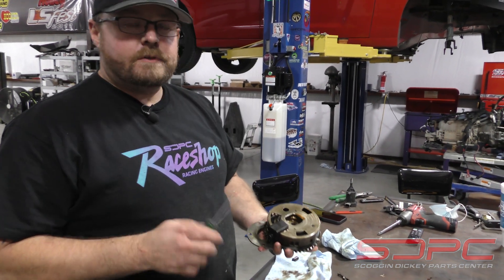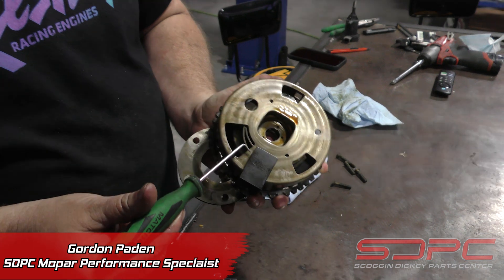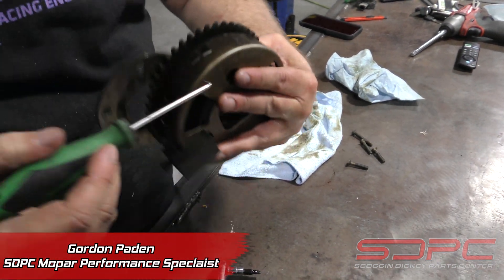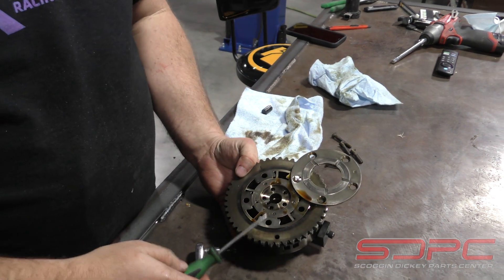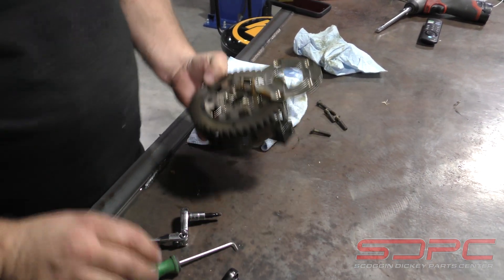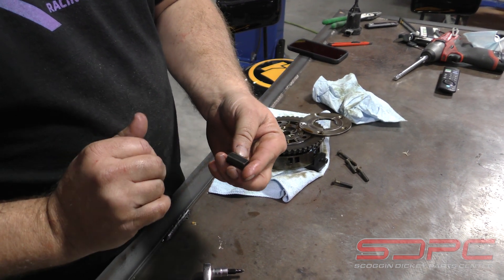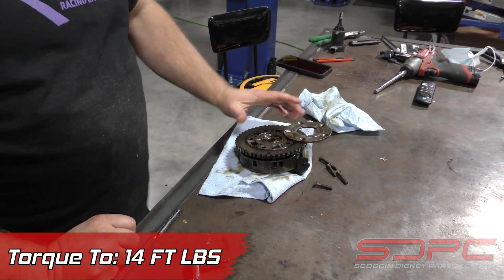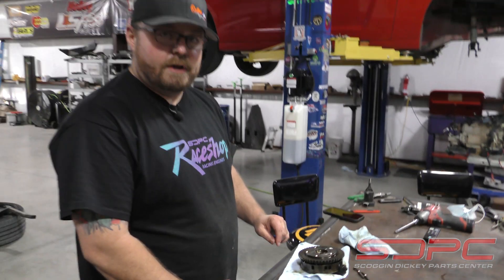Scoggin Dickey Parts Center installs the Mopar phaser limiter kit.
Gordon Paden our SDPC Mopar Performance Specialist talks through how to install the phaser limiter kit in your GEN 3 Hemi!

This is an important part of your camshaft installation process!